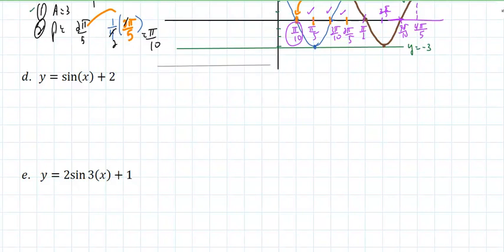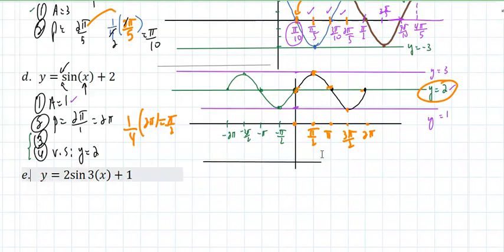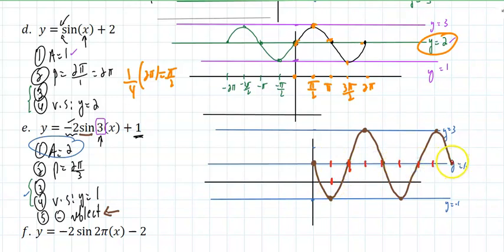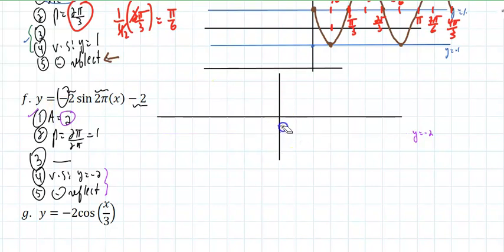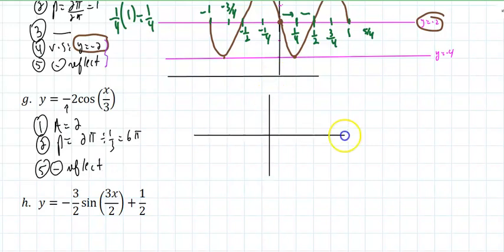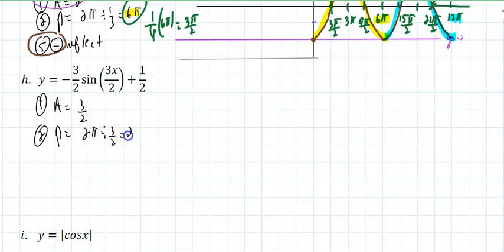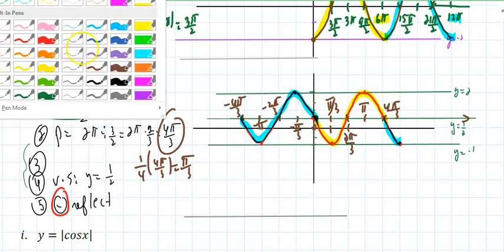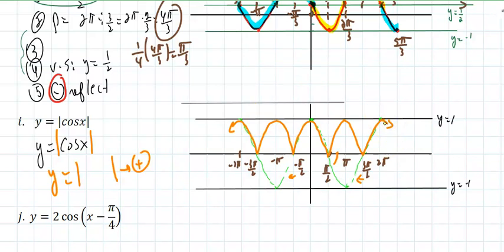5.3(2) Trigonometric Graphs Sine and Cosine